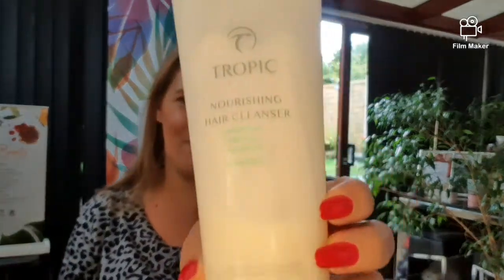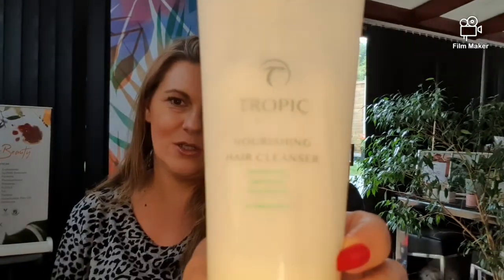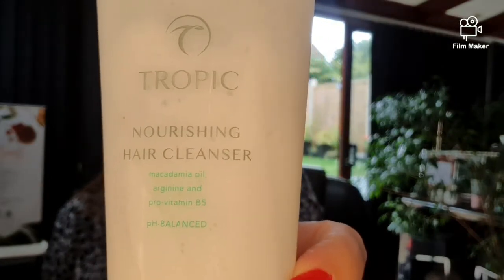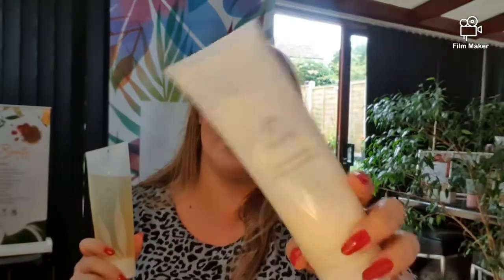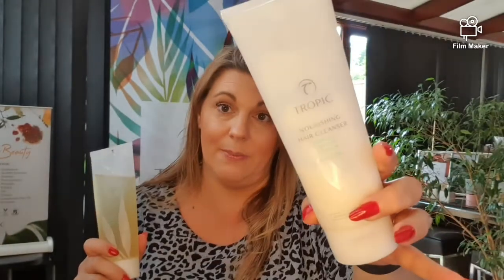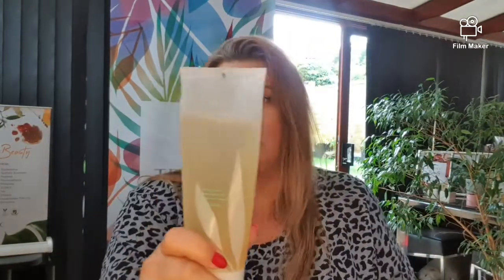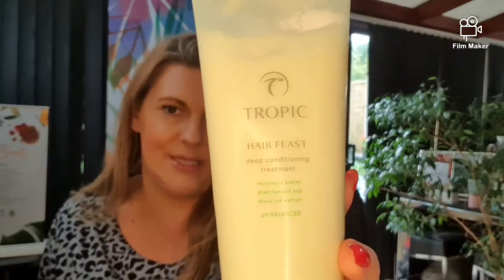Tropic Skincare - Hair Products - with Sabrina 💋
Clarifying Hair Wash, Nourishing Hair Cleanser, Hair Feast and Scalp massager.
PH balanced products for all your hair requirements

Please note the review and comments that are made are my views and not that of Tropic Skincare

If you wish to discover more, drop me a message 💋